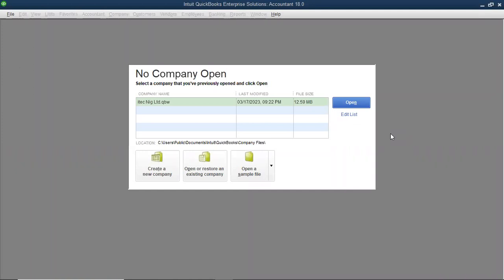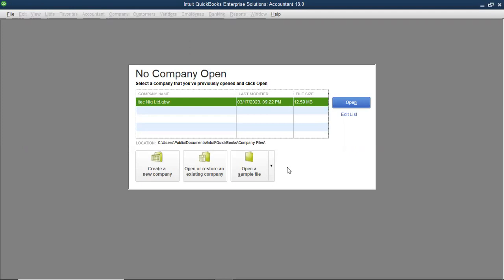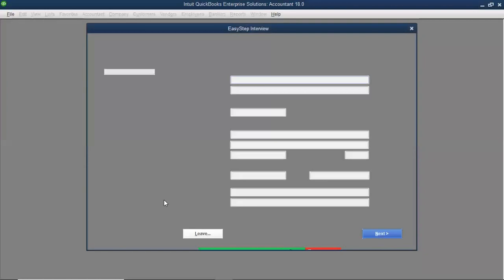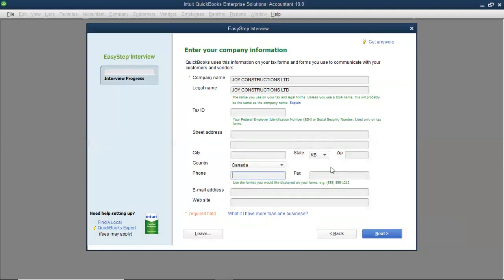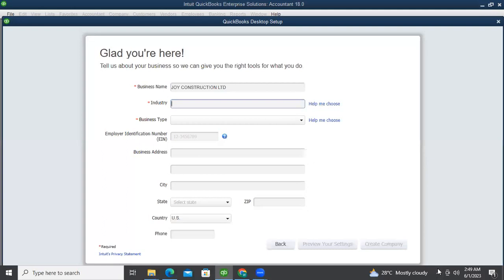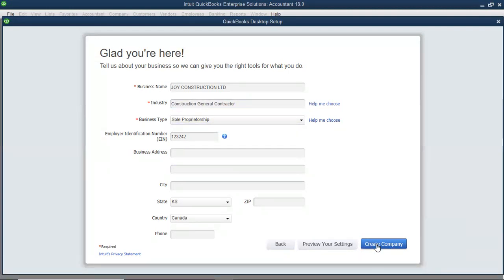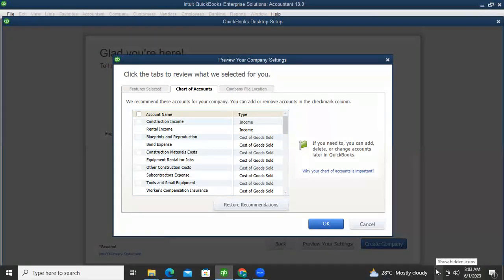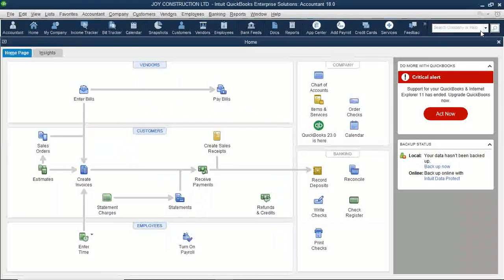QuickBooks Mastery: Essential Tips and Techniques for Efficient Bookkeeping (Part 1)Canada Training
Taking the energy to CANADA 🇨🇦

Welcome to our comprehensive QuickBooks training video! In this recorded session, our expert instructor Mr. Williams Miracle guides you through the essential features and functionalities of QuickBooks, empowering you to become proficient in bookkeeping and financial management.

Whether you're a small business owner, aspiring accountant, or simply interested in expanding your knowledge of accounting software, this tutorial is designed to provide you with the necessary skills to navigate QuickBooks with confidence.

Key topics covered in this training include:

1. QuickBooks Setup: Learn how to set up your company file, customize your chart of accounts, and establish accurate financial preferences.

2. Bookkeeping Essentials: Discover the fundamentals of recording transactions, managing invoices and payments, and reconciling bank accounts effectively.

3. Advanced Reporting: Gain insights into generating financial statements, creating custom reports, and analyzing key business metrics.

4. Payroll and Taxes: Understand how to set up payroll, manage employee records, and handle tax-related tasks seamlessly within QuickBooks.

5. Time-Saving Tips and Shortcuts: Discover valuable shortcuts and techniques to optimize your workflow, save time, and streamline your bookkeeping processes.

By the end of this tutorial, you'll have a solid foundation in QuickBooks, enabling you to efficiently manage your business finances or enhance your career prospects in the accounting field.

Whether you're a beginner or have some experience with QuickBooks, this training video is suitable for learners of all levels. Start mastering QuickBooks today and take control of your financial management!

Kind regards,

The Miramore Team